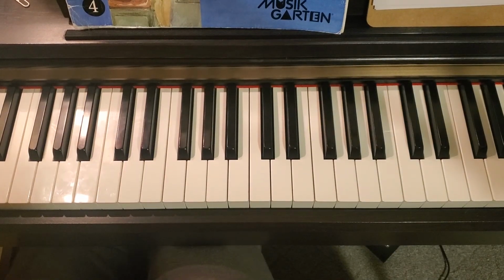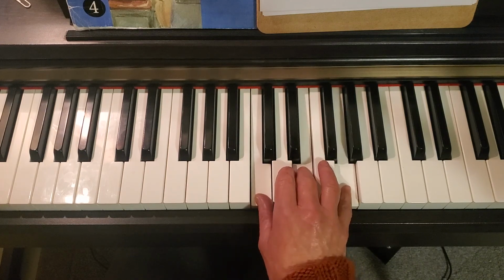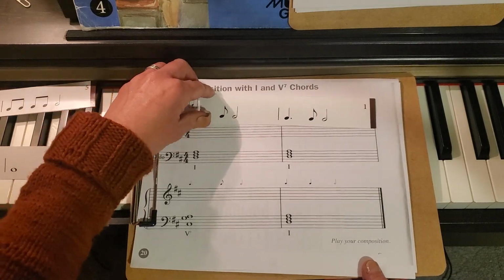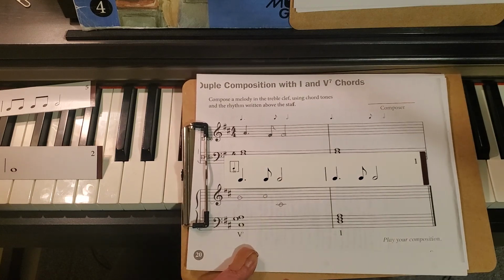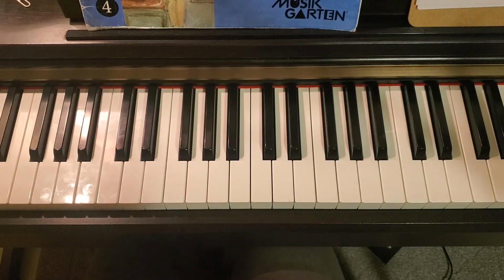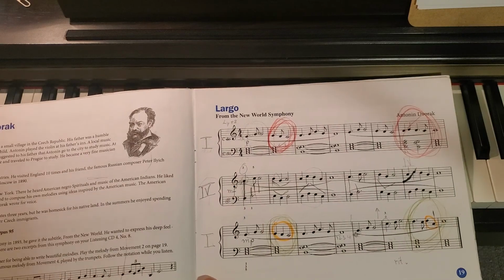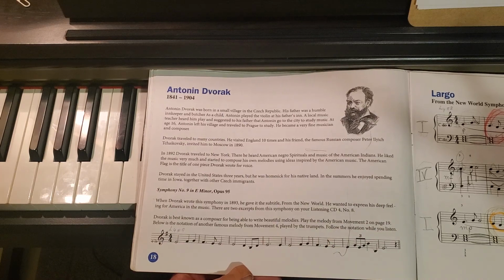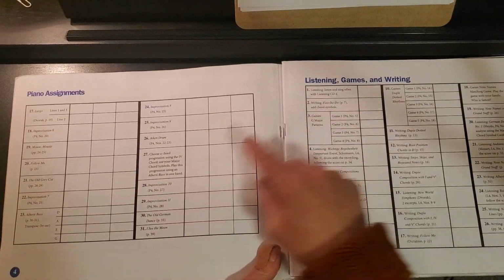MMK, Book 4, Lesson 52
Largo , row 1 and 3  in about 14 min in